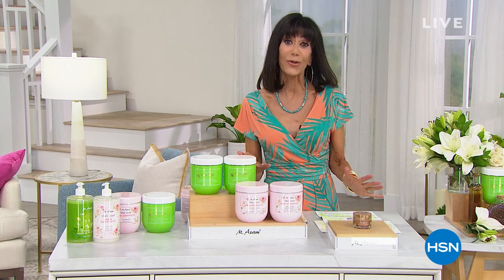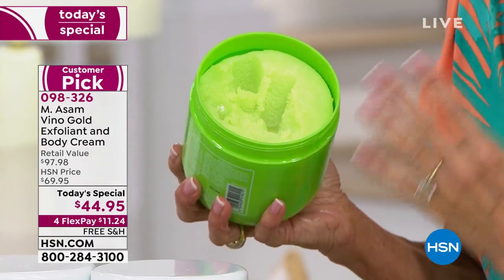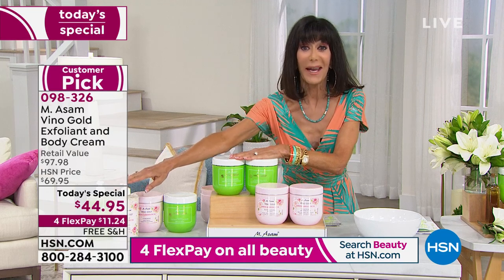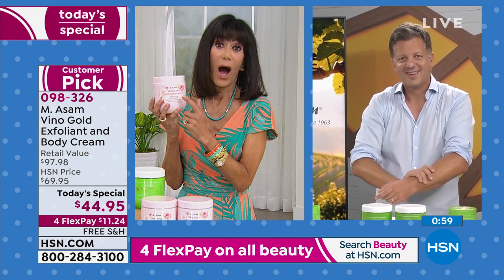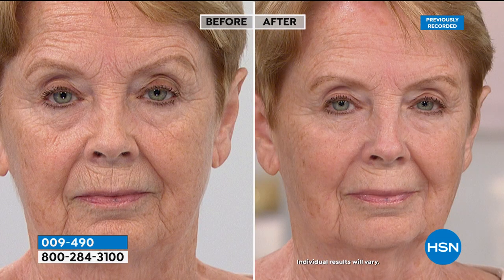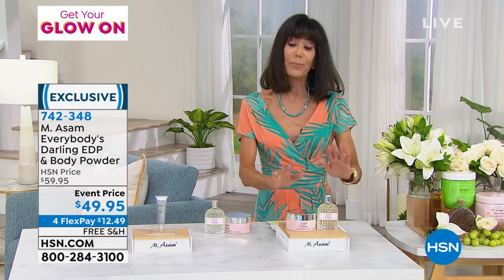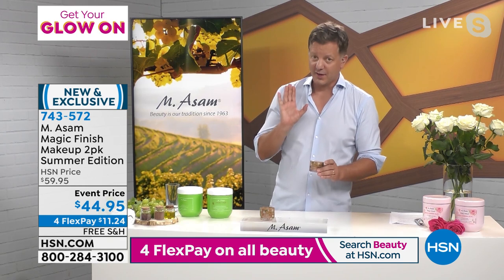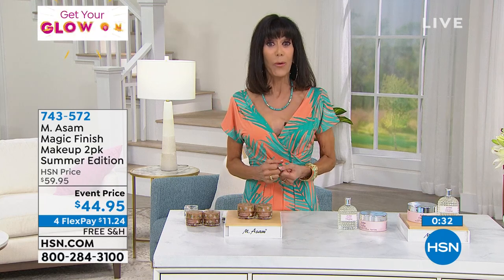HSN | M. Asam Beauty 06.30.2021 - 03 PM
Discover anti-aging skin products with the power of grapeseed oil, from German family-owned M. Asam. Being one of the most successful TV shopping brands in Europe, M. Asam now brings its grapeseed-based products and skincare treatments to the US